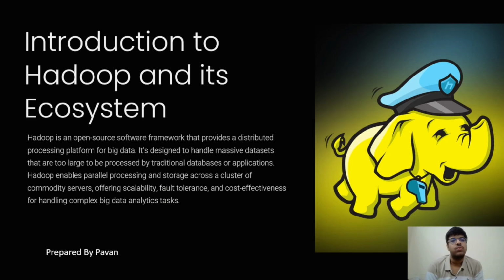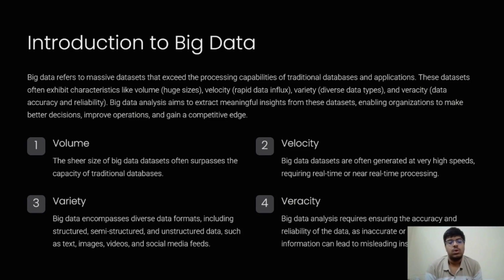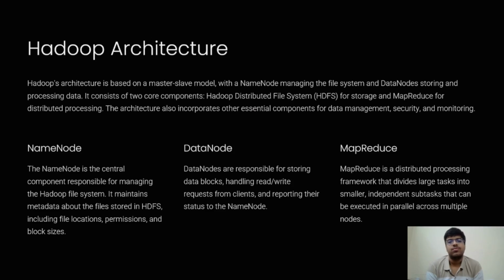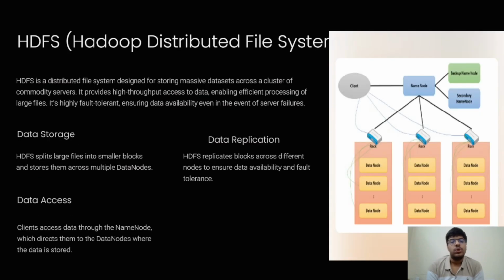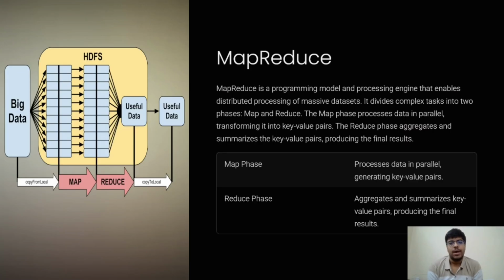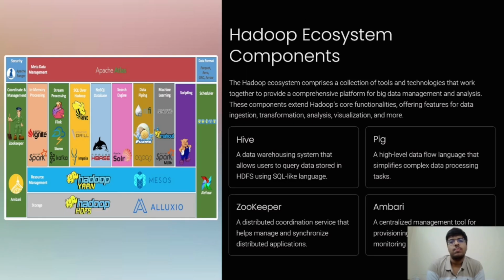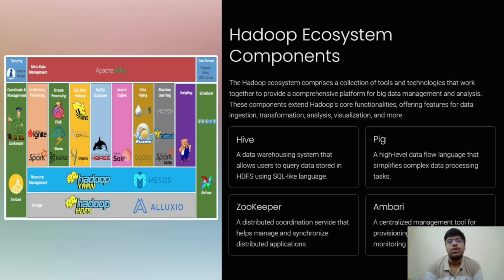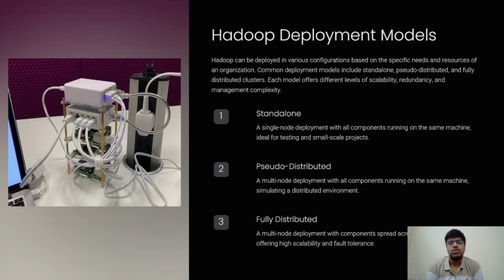Introduction to Hadoop | Big Data Analytics